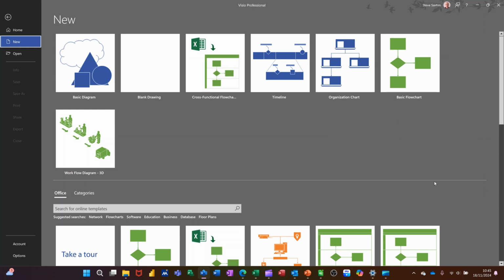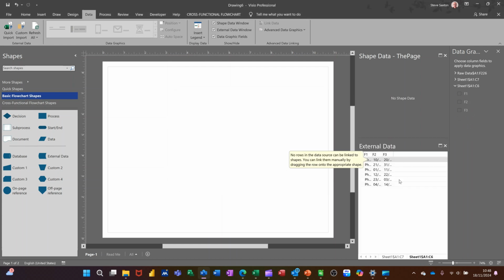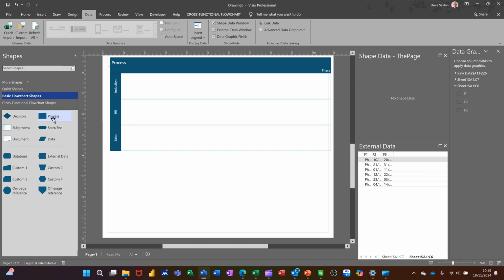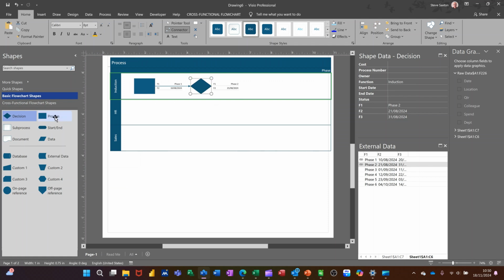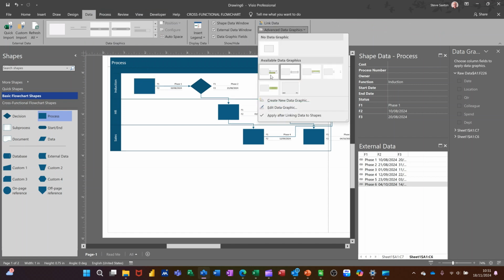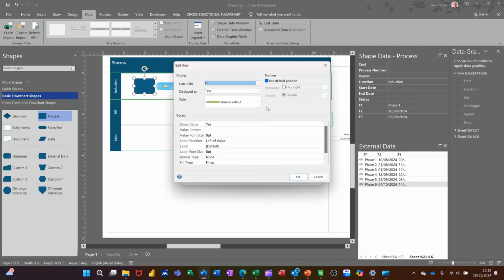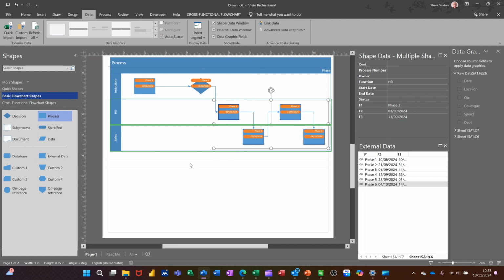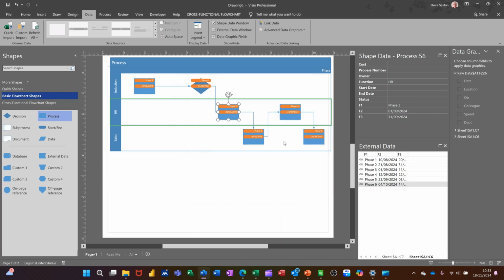Link Excel DIRECTLY into Your Flowchart in 2024!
Join me as I try to connect Excel directly to my flowchart using all the new features for 2024! Want to take your workflow to the next level? Learn how to connect Excel directly to your flowchart in 2024! In this tutorial, we'll show you a step-by-step guide on how to integrate Excel with your flowchart, streamlining your workflow and increasing productivity. Say goodbye to manual data entry and hello to automated data visualization! Whether you're a business owner, project manager, or data analyst, this video is for you. So, what are you waiting for? Watch now and start optimizing your workflow today! Microsoft Visio tutorial. Link Excel and Visio